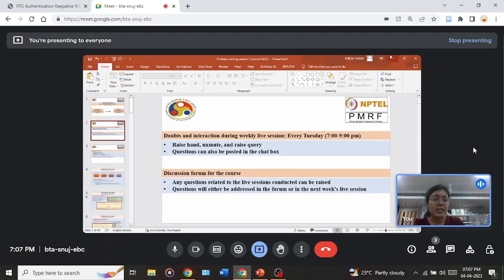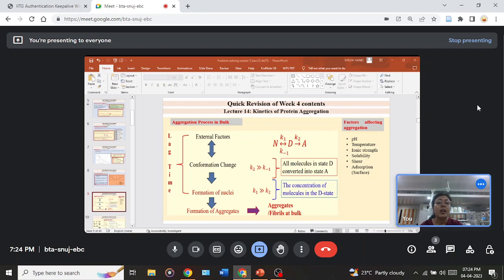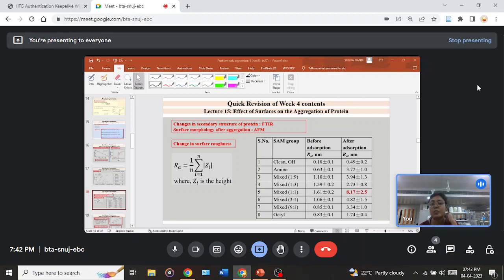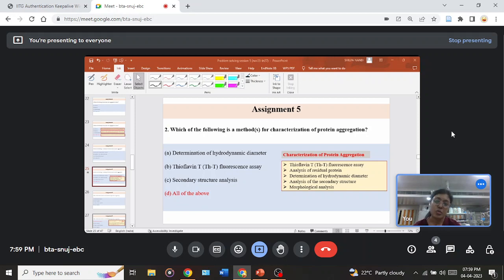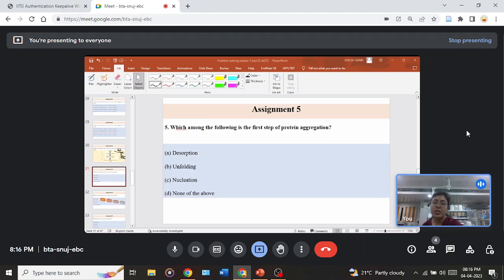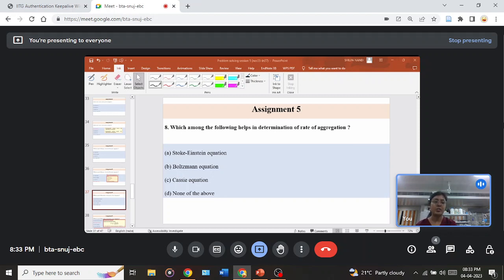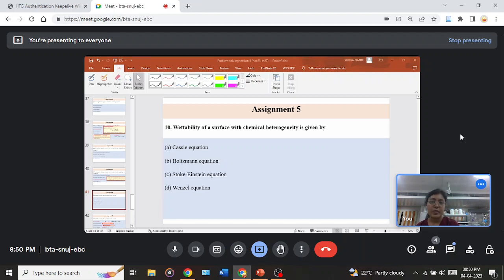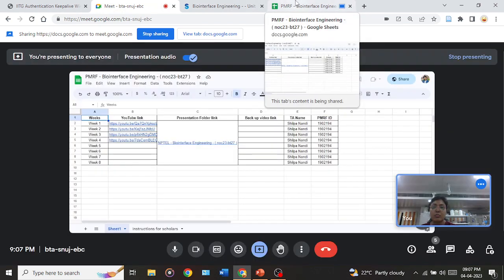Biointerface Engineering (noc23-bt27) - Problem Solving Session 5